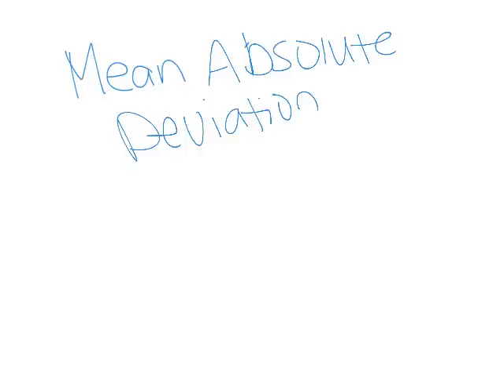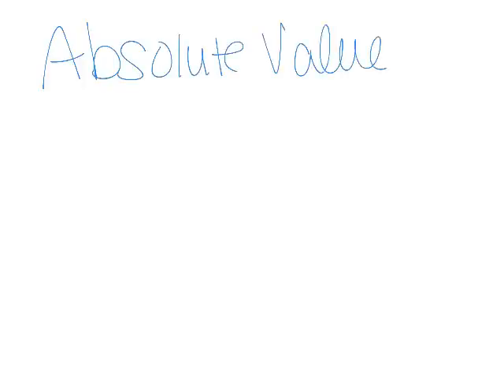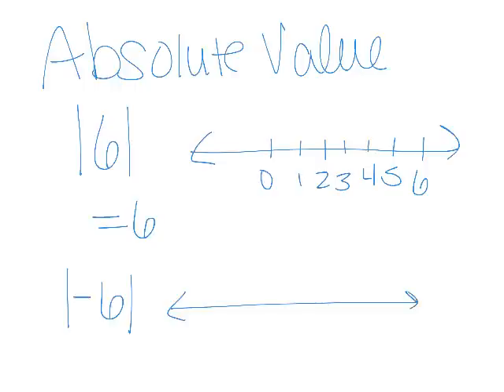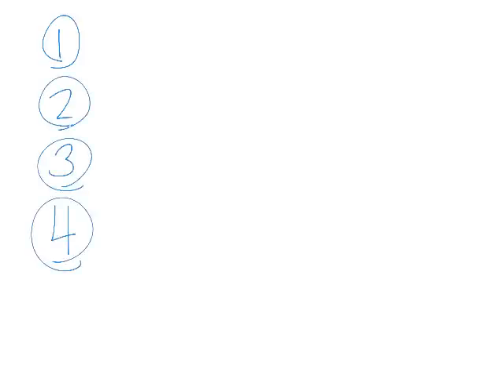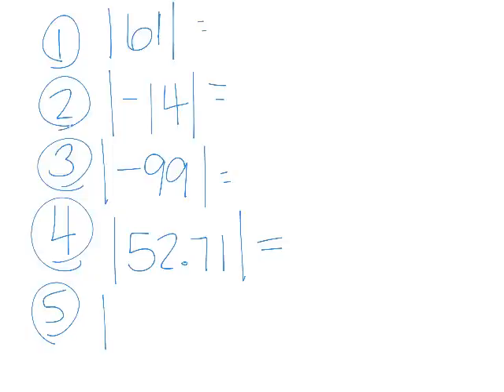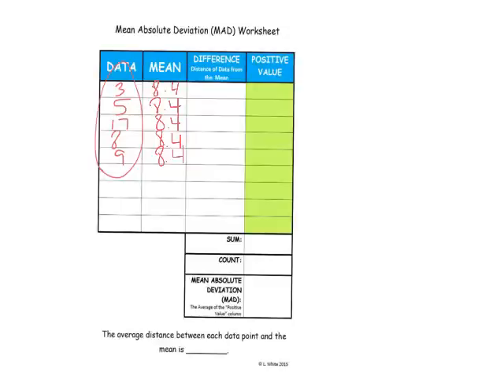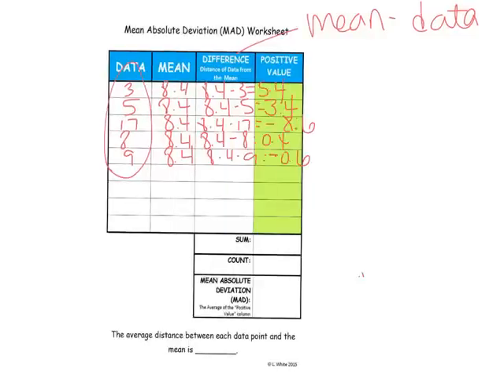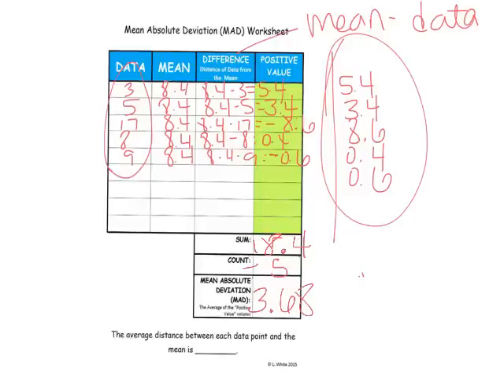Mean Absolute Deviation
What is MAD?